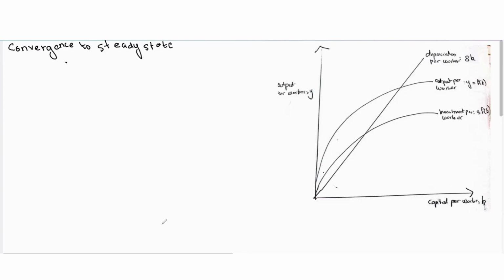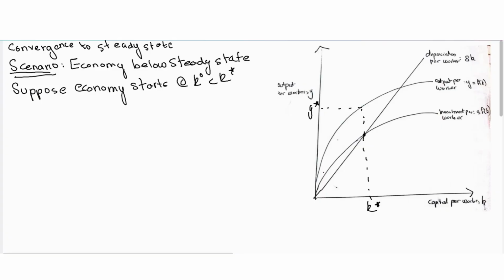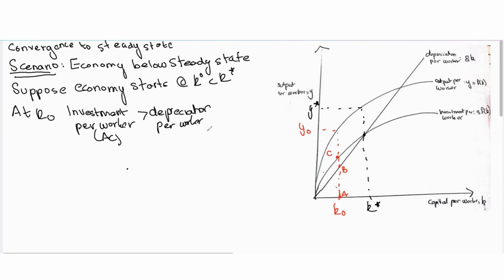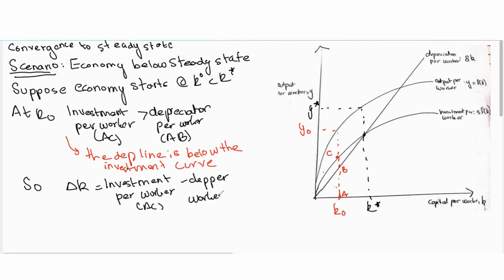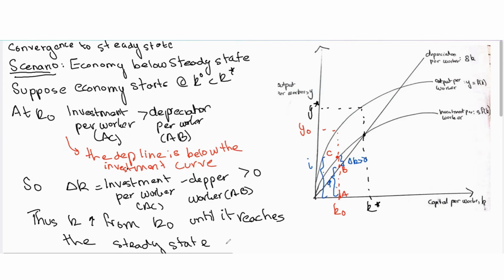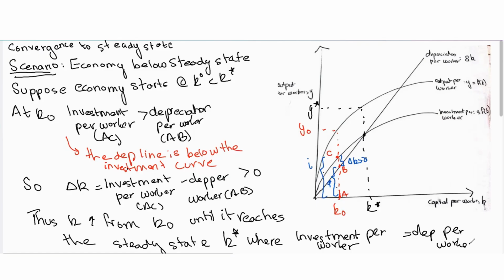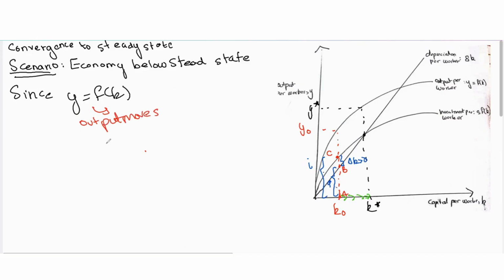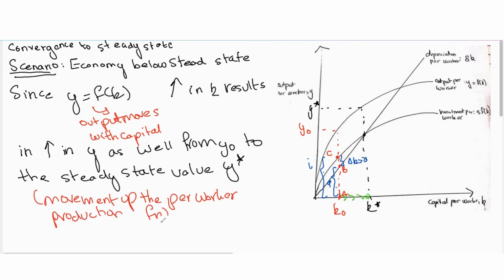Convergence to Steady State in Solow Model without pop growth & Technological progress | Part 1